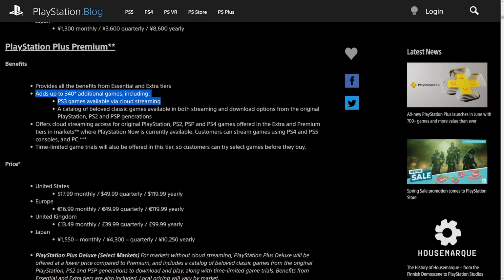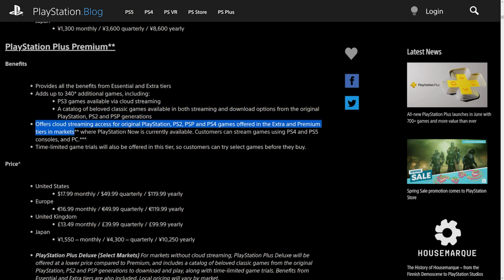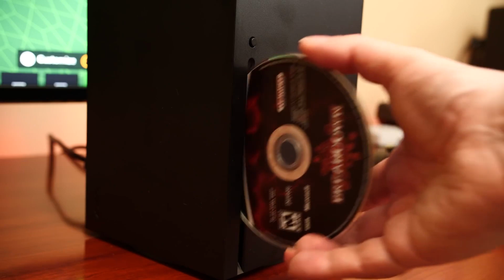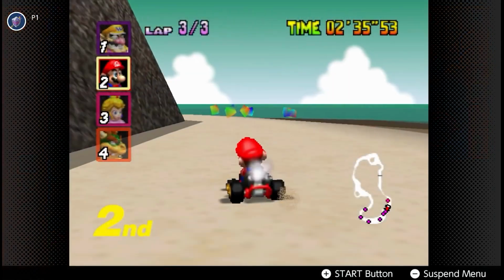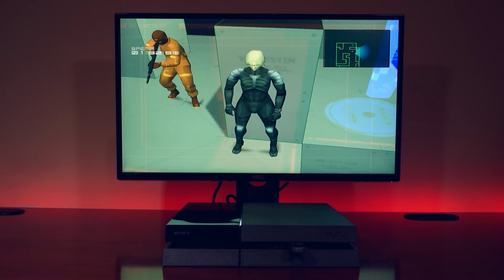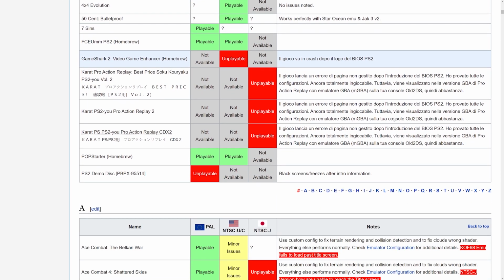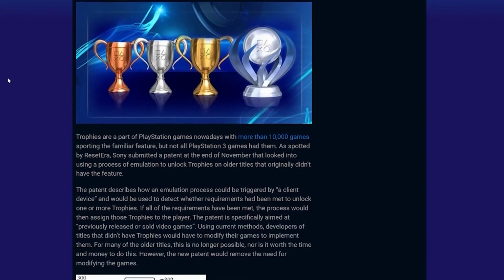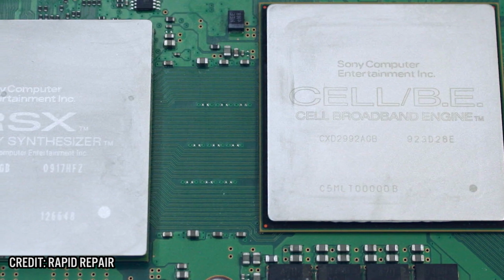340 Classic Games are coming to PlayStation Plus but... | MVG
340 Classic PS1/PS2/PS3 and PSP games are confirmed for PlayStation Plus. Here's what to expect.